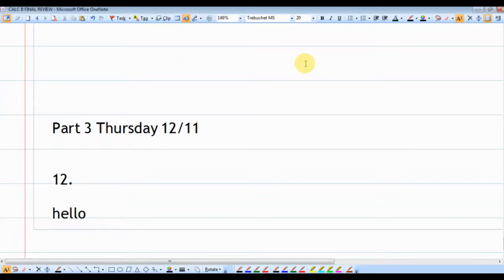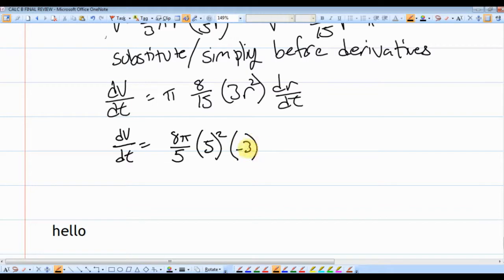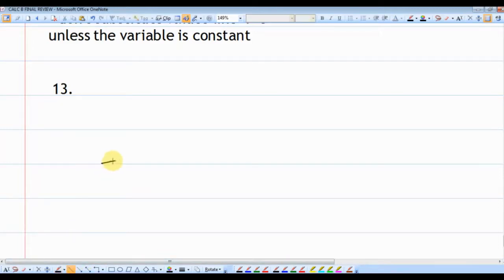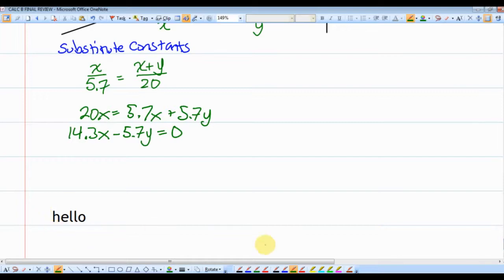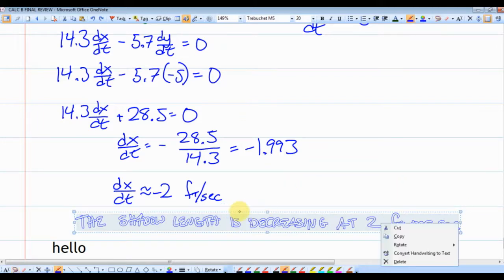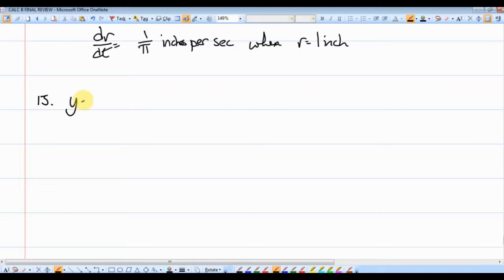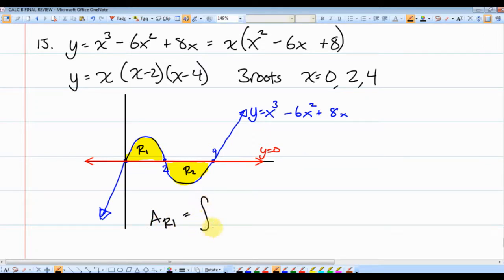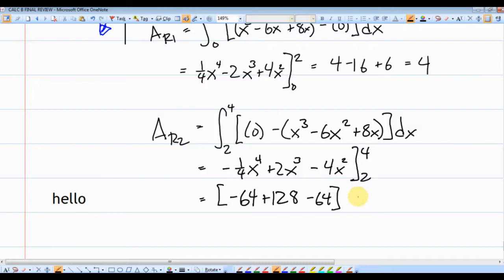calc Final Review Part 3 20141211 134410 2320